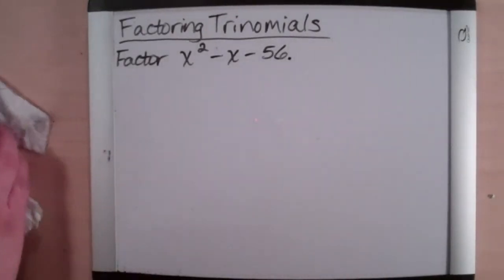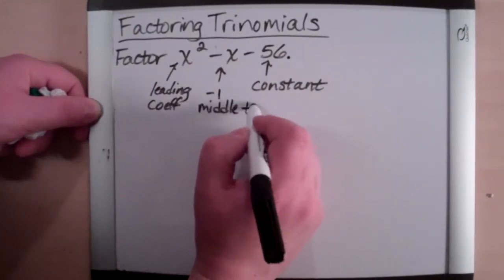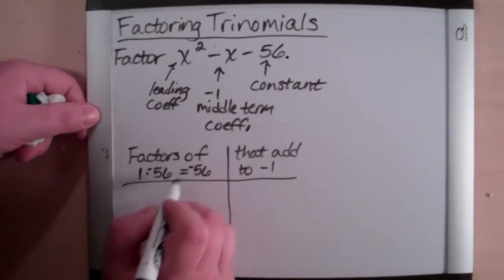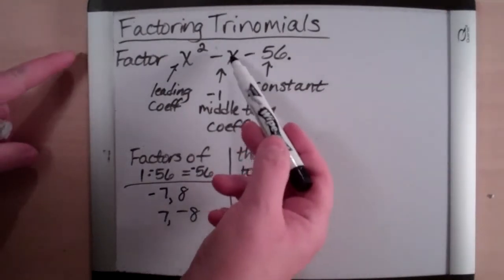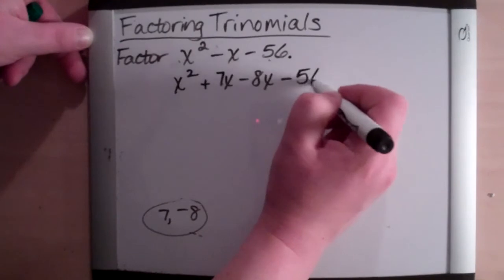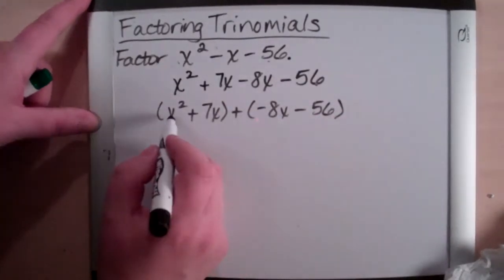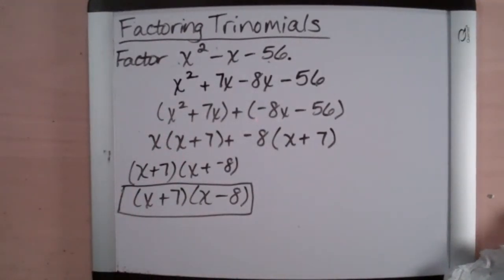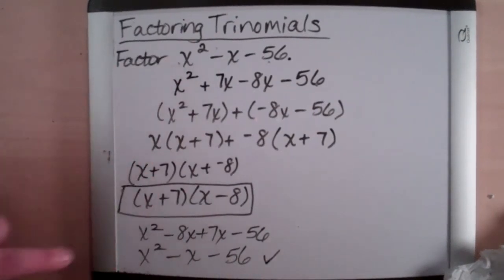Factoring Trinomials (reverse FOIL) ex 1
Factoring Trinomials (reverse FOIL)